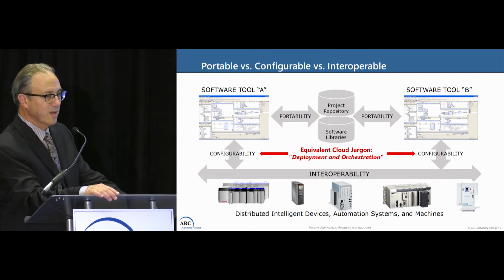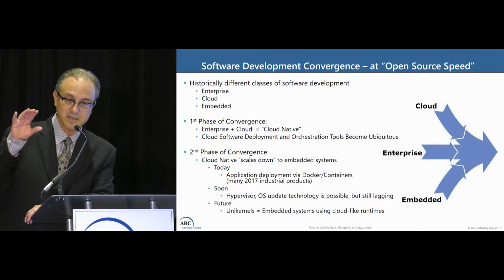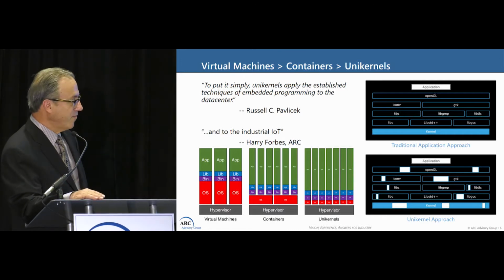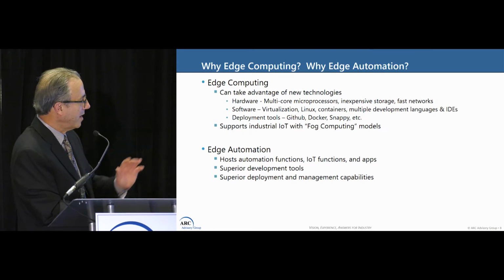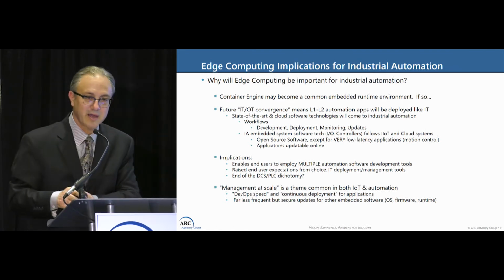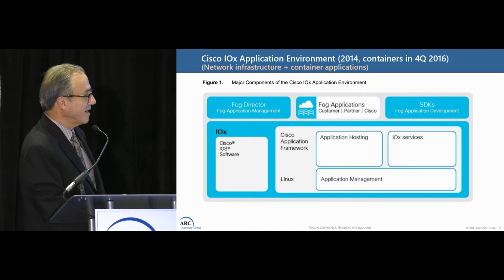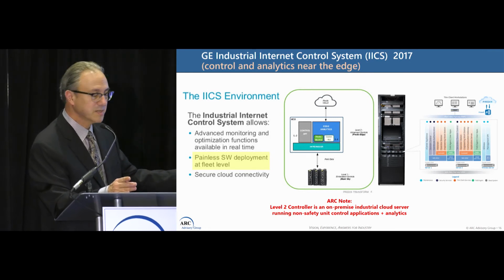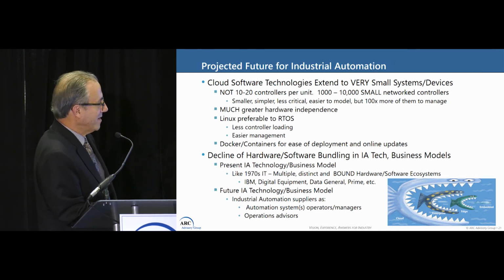New Industrial Edge Computing Capabililties - Harry Forbes, ARC Advisory Group - ARC 2018 Forum